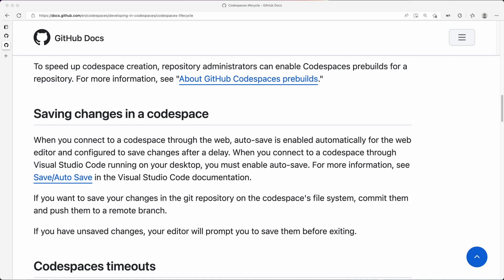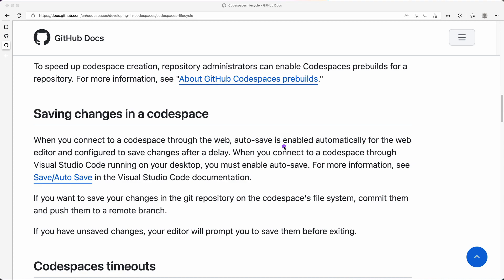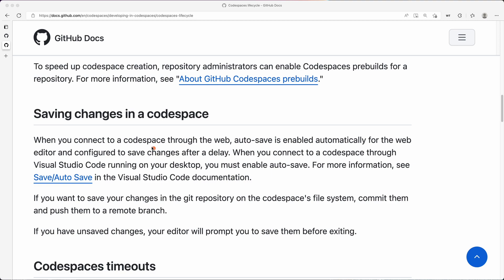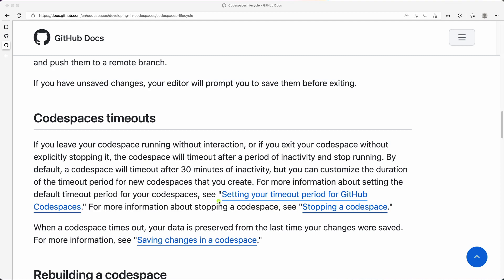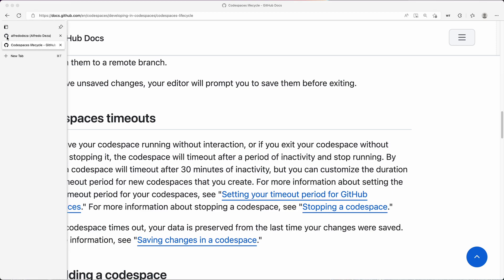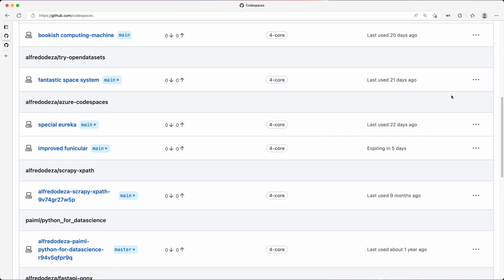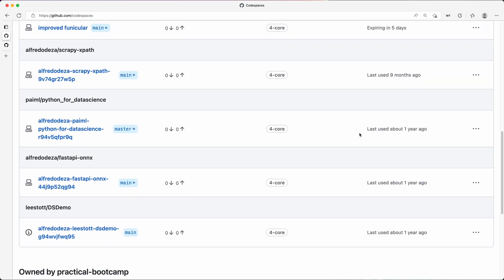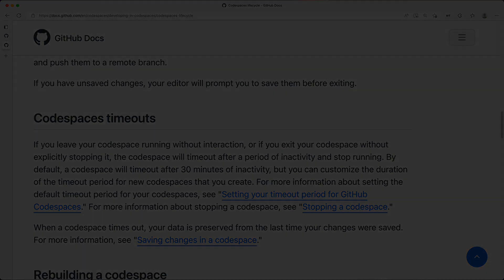Codespaces lifecycle, autosave, and timeout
A GitHub Codespaces instance have default settings that can change like autosave and timeouts. Find what those are and how to change them in this video